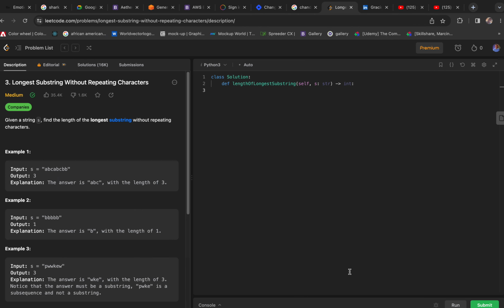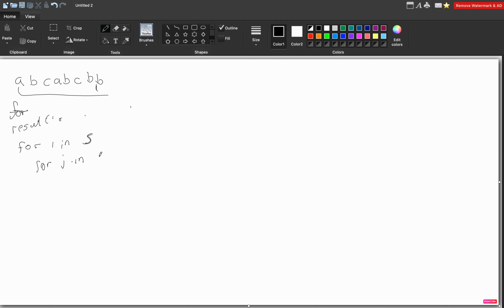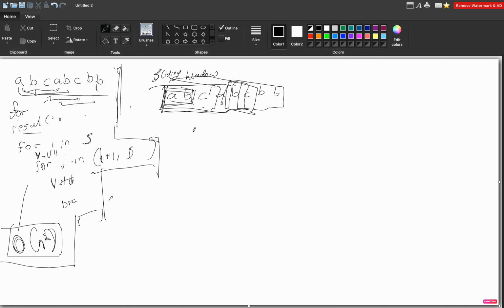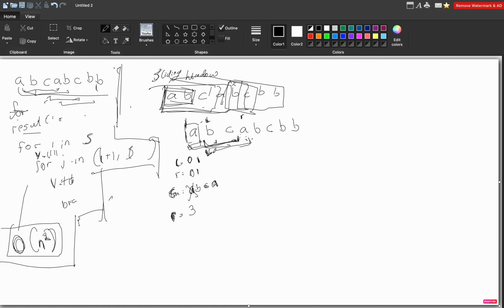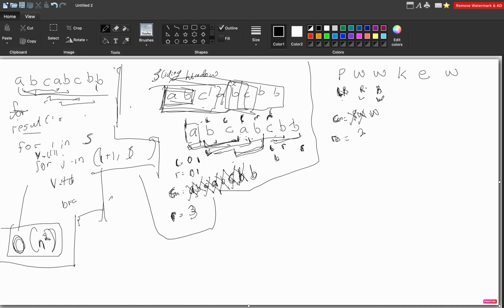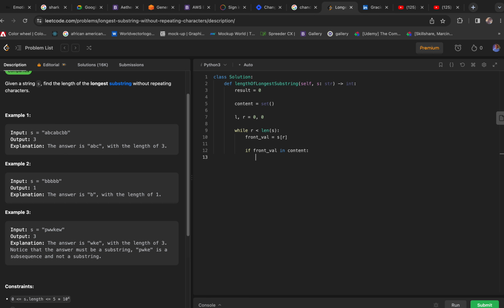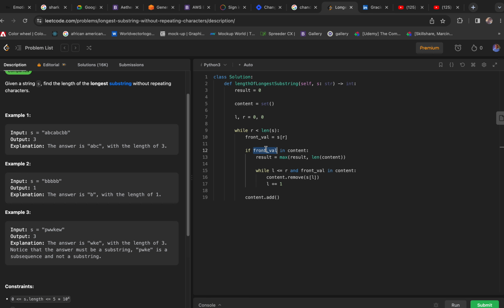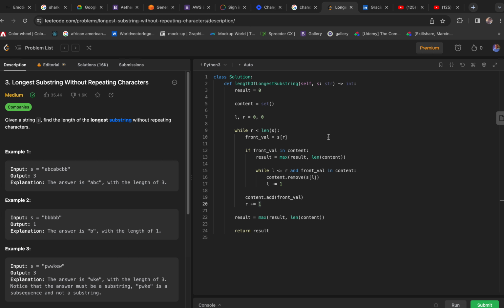Leetcode Longest Substring Without Repeating Characters